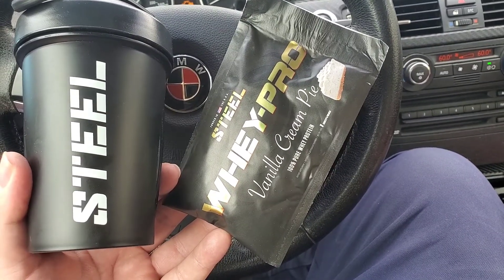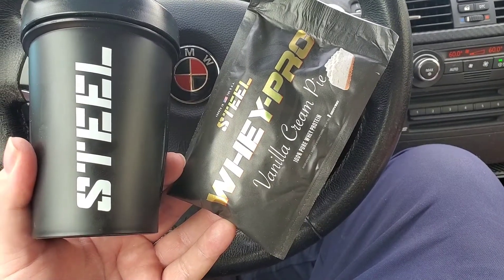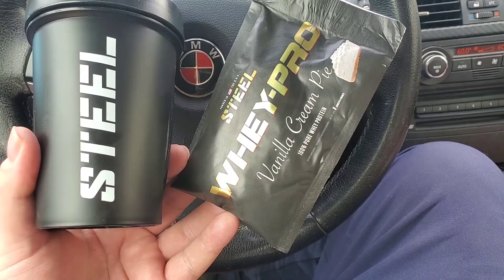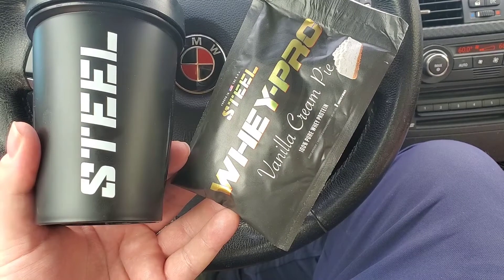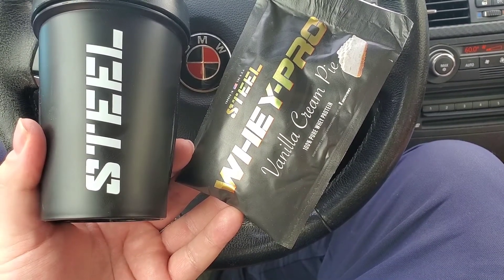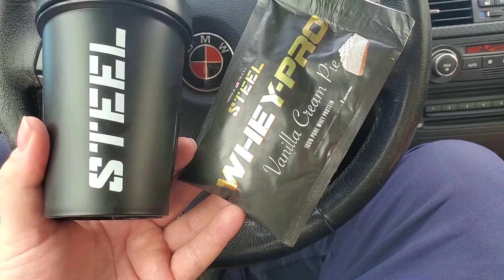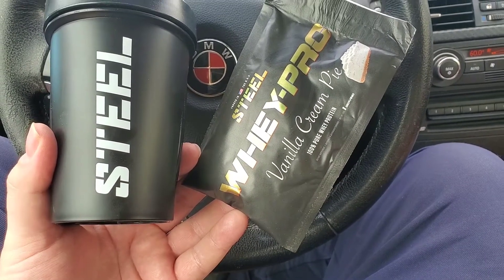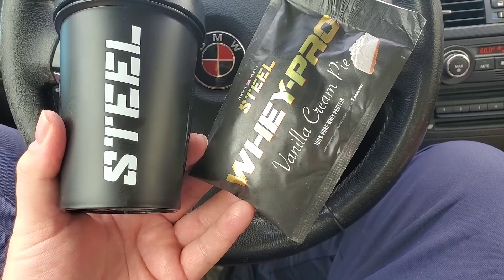Steel Supplements protein shake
FINALLY got released from my wrist "limitations" after my surgery so of course the first thing I did was go to the gym. Baby steps but making progress. This protein is amazing, check out Steel Supplements and pick up some of their products steelsupplements.com